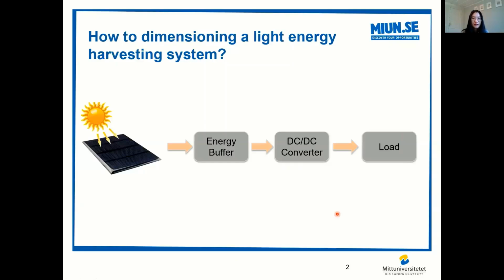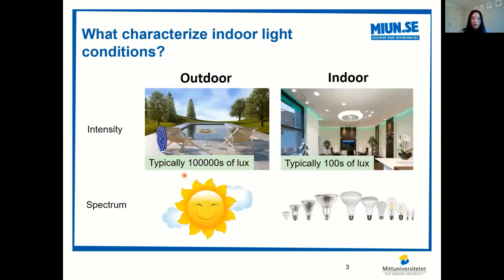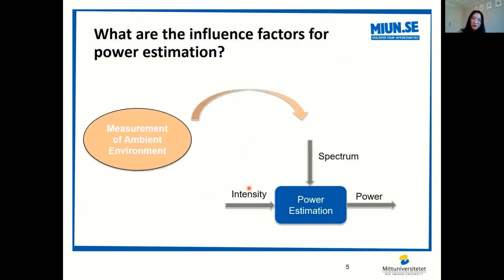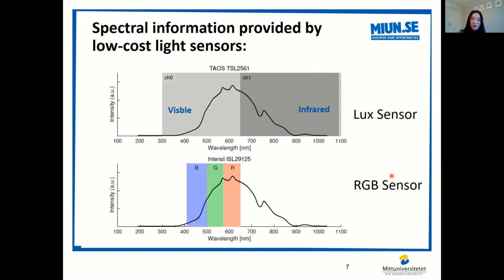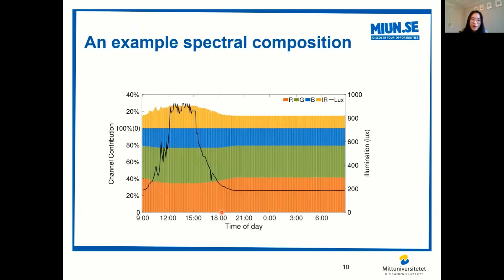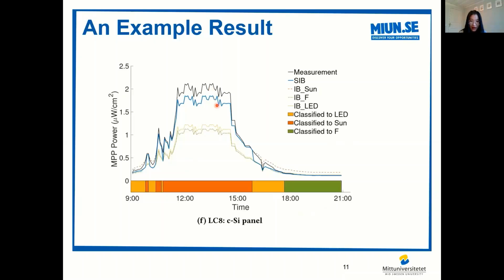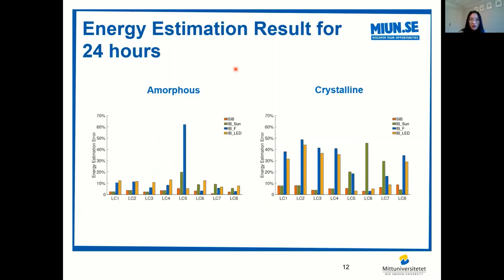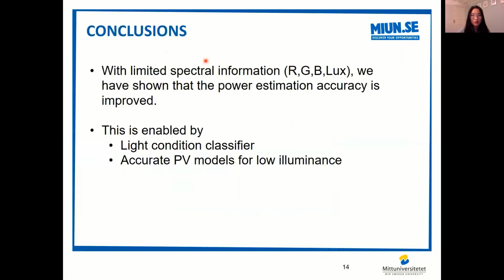Estimating Harvestable Energy in Time-Varying Indoor Light Conditions (Talk)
Estimating Harvestable Energy in Time-Varying Indoor Light Conditions
X. Ma, S. Bader, B. Oelmann